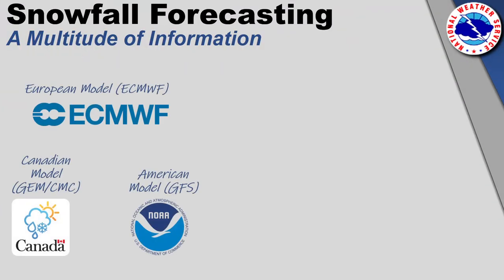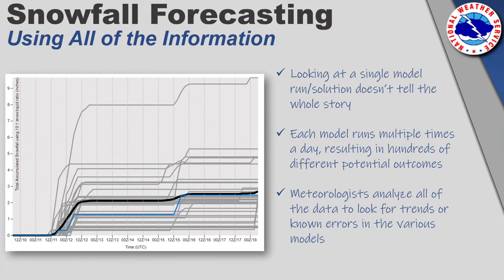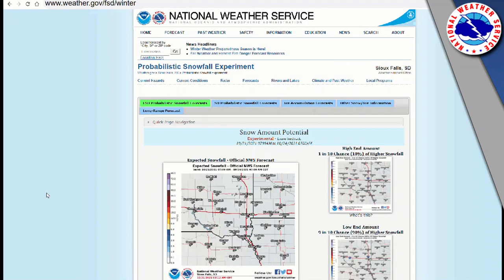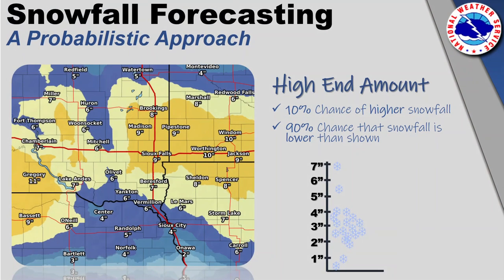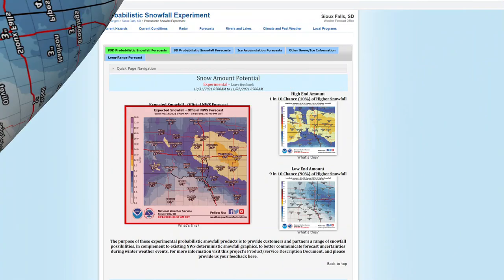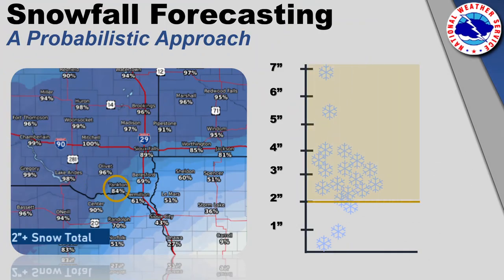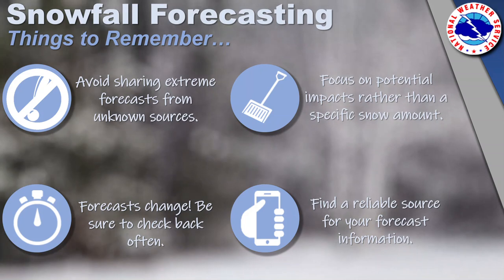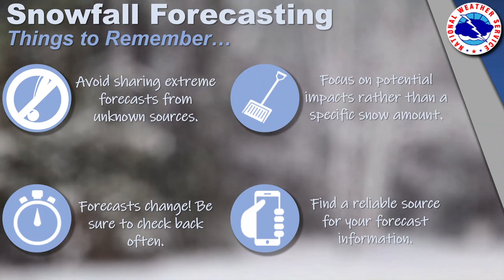Probabilistic Snowfall Information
A brief tutorial on the information the National Weather Services uses to produce snowfall forecasts, as well as products available looking at different forecast scenarios and the probabilities of them occurring.

Sioux Falls, SD